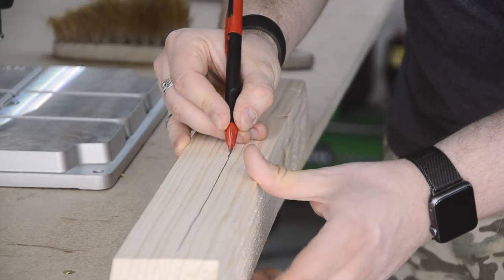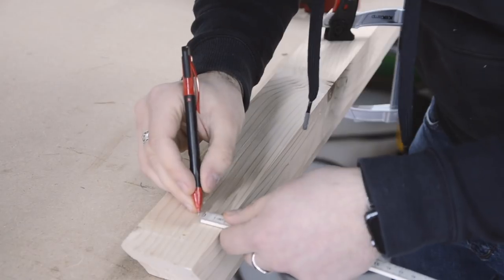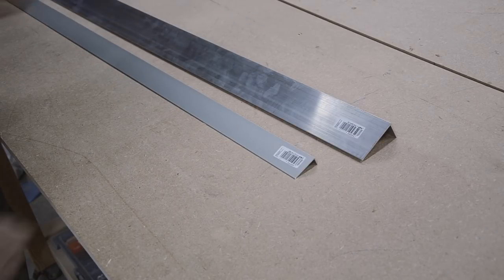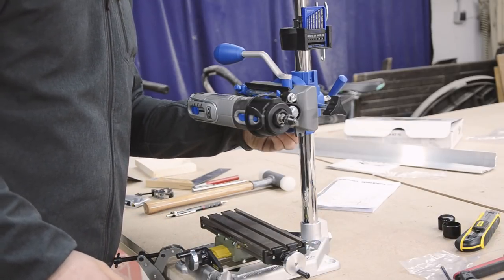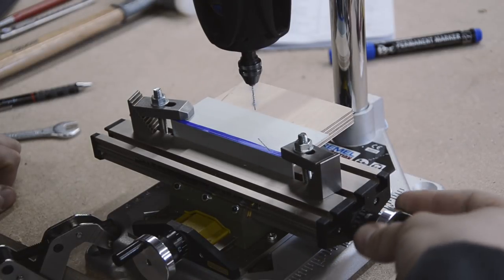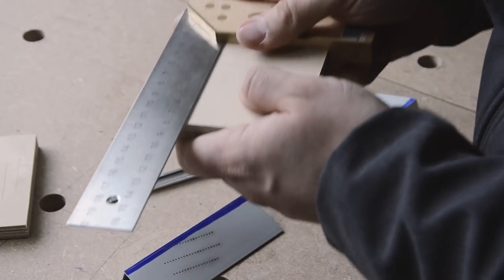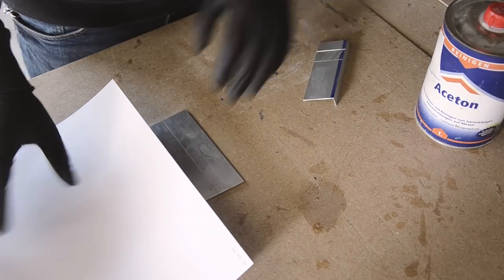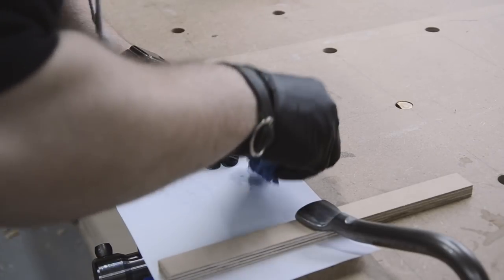Precision Marking Angle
I build myself a marking angle, with which you can make quick and precise markings. You can use it like a marking gauge, just faster.
It has a percision of 0.5 mm and can be used up to 35 mm depth.

Due to recurring requests, here is a list of the tools used in this video in the order shown in the video:

Advertisement +++

If you want to buy such an angle, Incra has something similar:
T-Square Marker Rule Nr.304072

ECE Marking Gauge entirely made of hornbeam Nr. 301134

Veritas Metric Graduated Micro-Adjust Wheel Marking Gauge Nr. 307981

Turata digital caliper

Wolfcraft universal angle

Wolfcraft 3D miter angle

DeWalt angle grinder DCG406NT-XJ

Turnus parallel clamp 50 mm

Bosch Drillpress PBD 40

Dremel Workstation + drill chuck

Dremel Multitool 8220-5/65

X-Y Table: Proxxon 27100 MICRO- coordinate table KT 70

Turnus parallel clamp 75mm

Ballistol Quick burnishing set

Disposable nitrile gloves

Einhell belt and disc sander TC-US 400

Spear Jackson carpenter vice

Gramercy Tools Hold Fast 19 mm System Nr. 300710